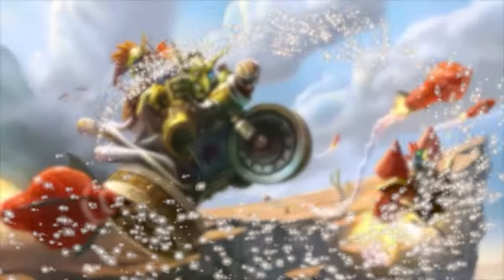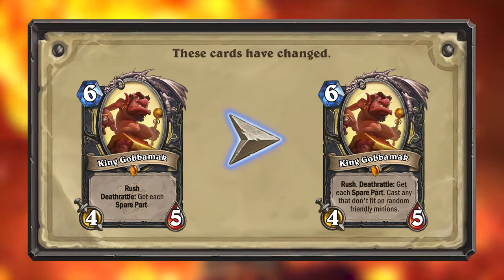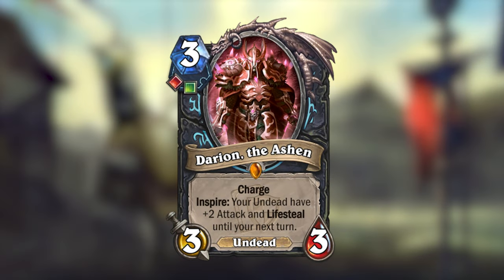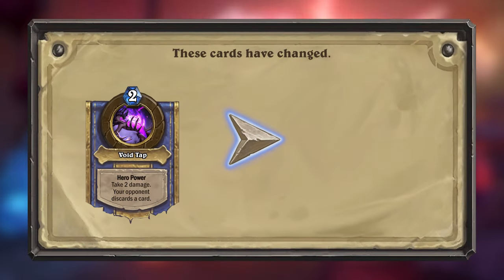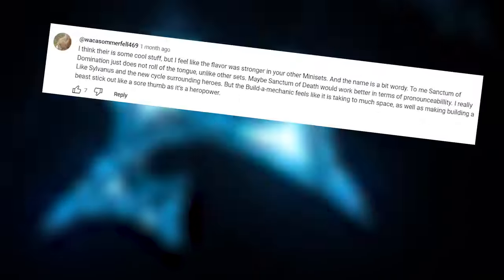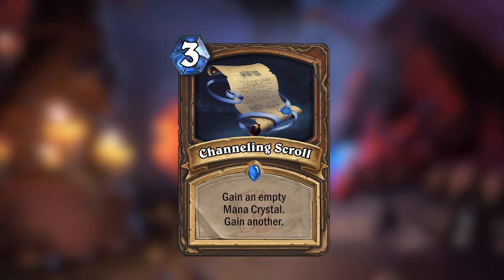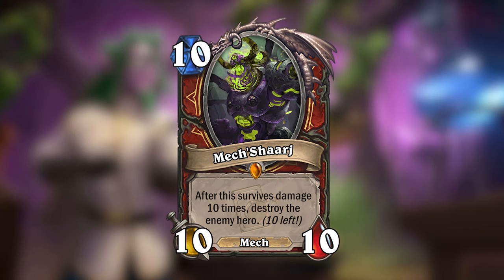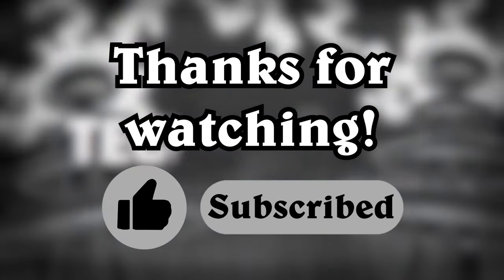Mini-Set Miracles Patch Notes!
I heard your comments, and many of the cards from my Mini-Set Miracles series have been updated!